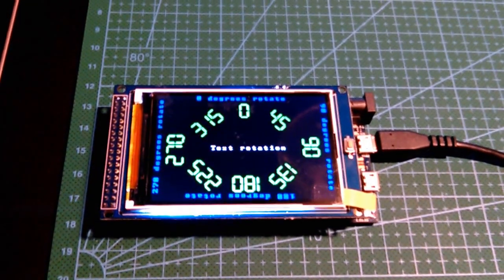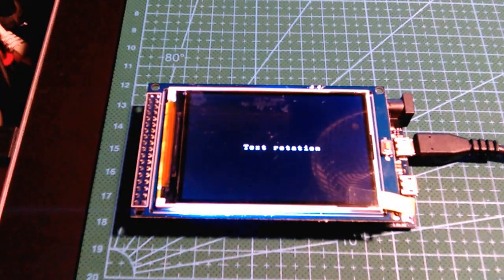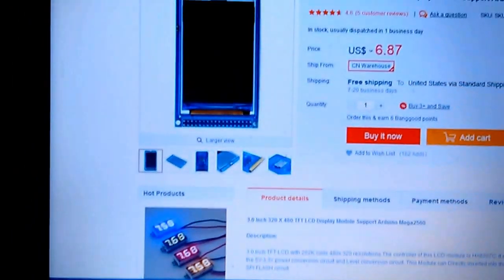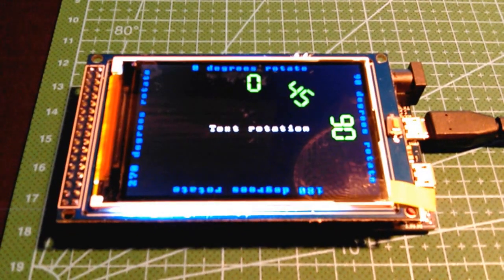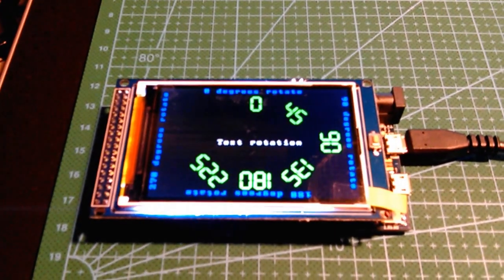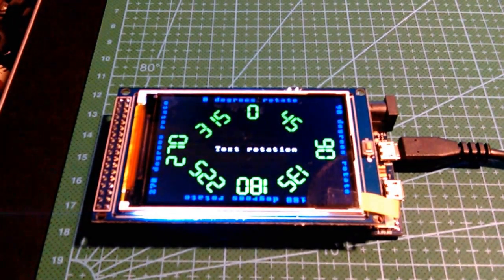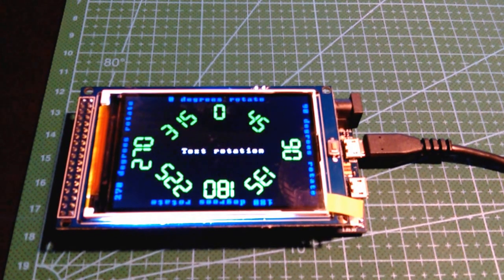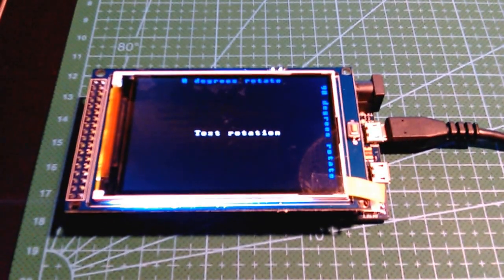3.5 inch 320x480 TFT LCD Display Module & Due or Mega Arduino. links to sketch.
The 3.5" 320x480 TFT LCD Display shield for Arduino Mega and Due.
Advertised as a 3" but actually 3.5"
Item number is SKU193219.
It has the HX8357C Driver chip on board and works with the UTFT driver library.
I will put links below to the relevant files.
This uses the UTFT driver.